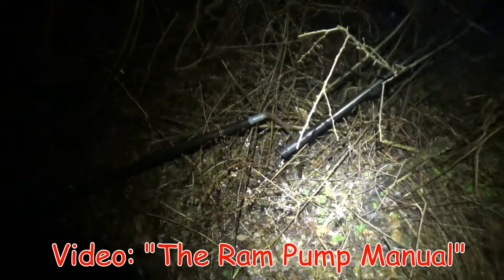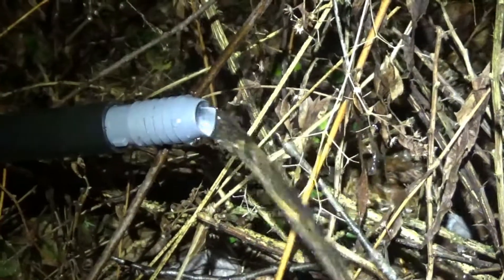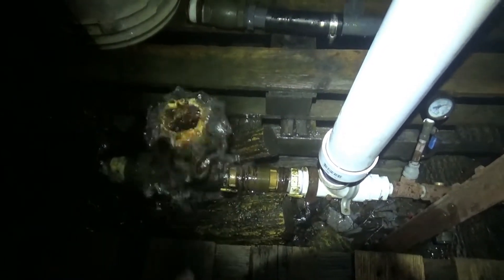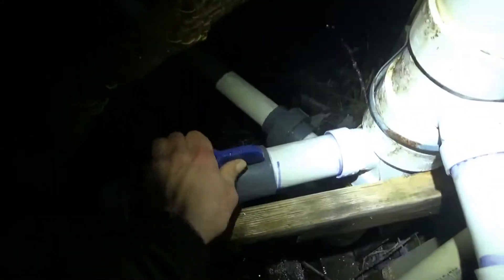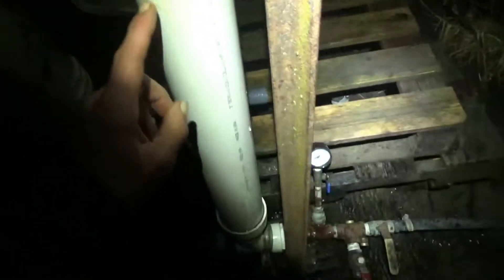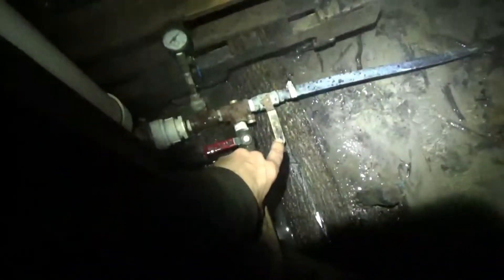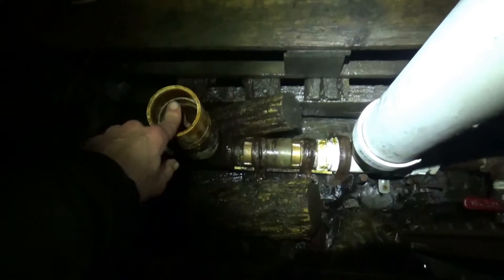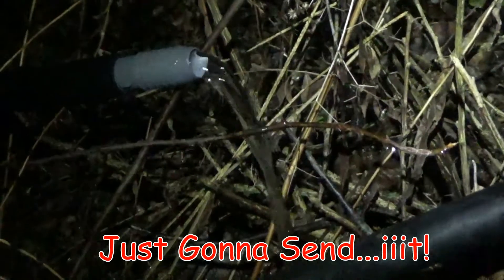Ram Pump Problem Diagnostics Surging Waterlogged Pressure Chamber Example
In this video I detail the difference between a pressure chamber with sufficient air bladder space versus one that is waterlogged and what the output looks like.